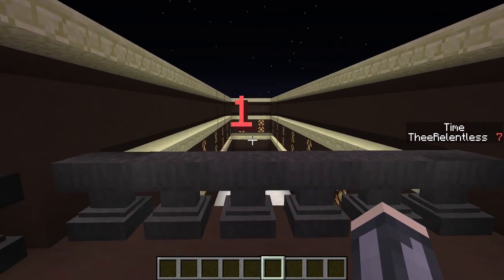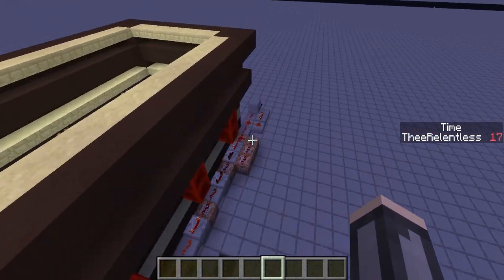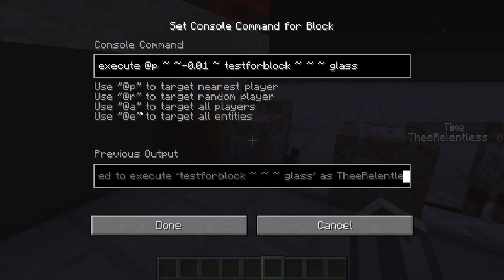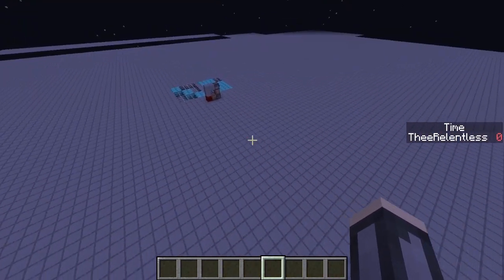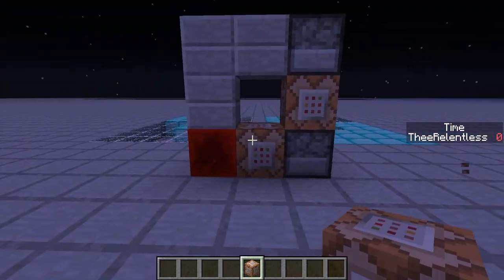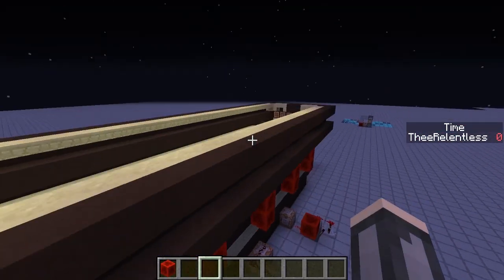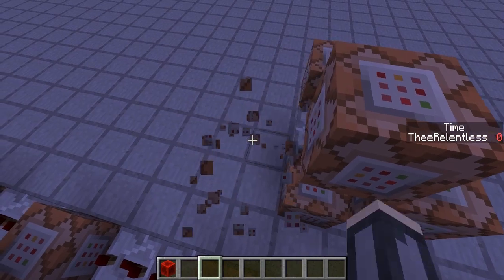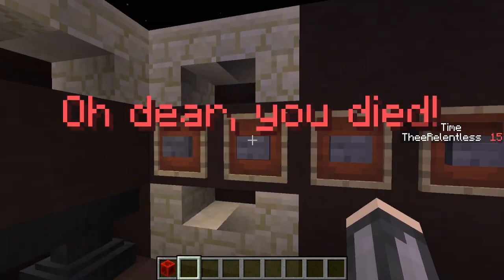Minecraft Minigame :: Don't Touch The Glass Block (Don't Touch The White Tile in Vanilla Minecraft)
I hope you enjoy this concept video of what I hope to be many! It really does mean a lot!